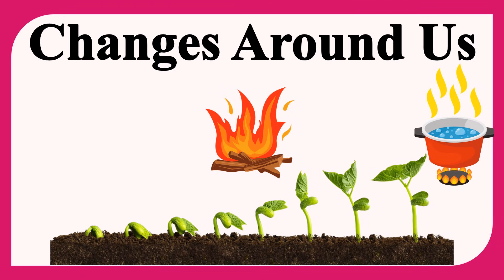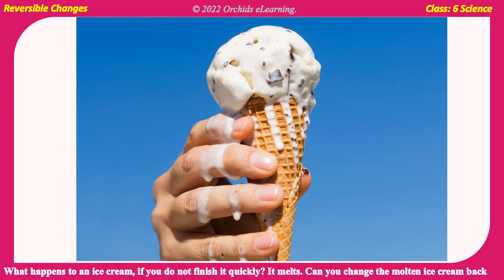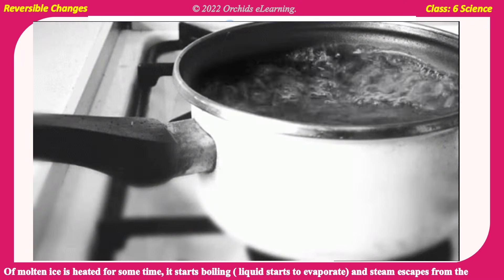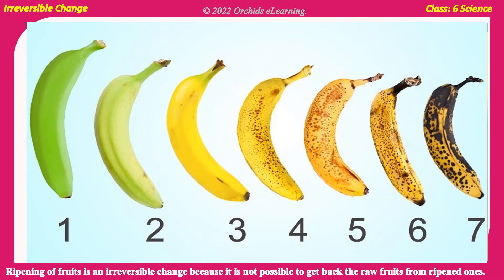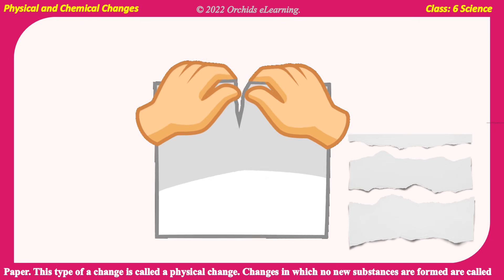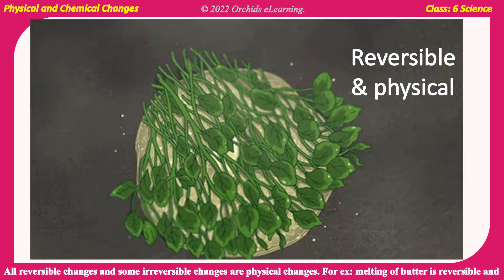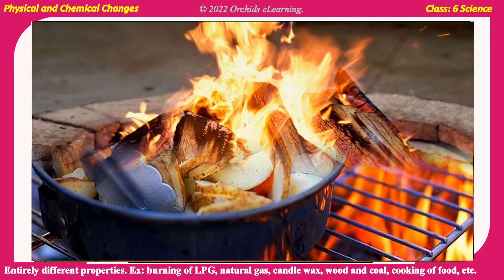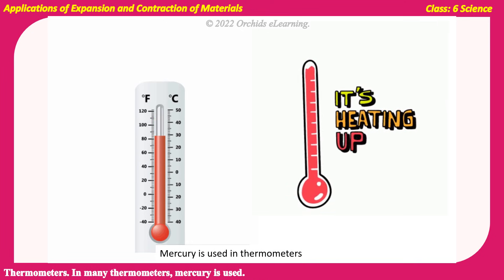Changes Around Us | Full Chapter | Class 6: Science | NCERT Science